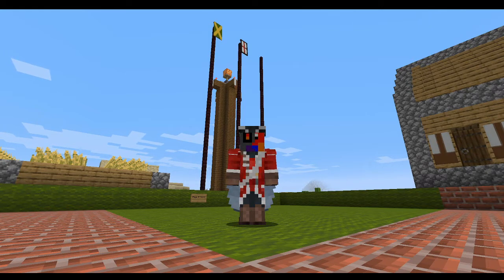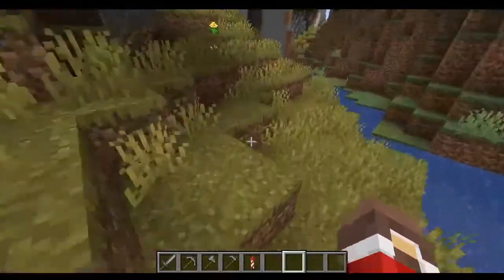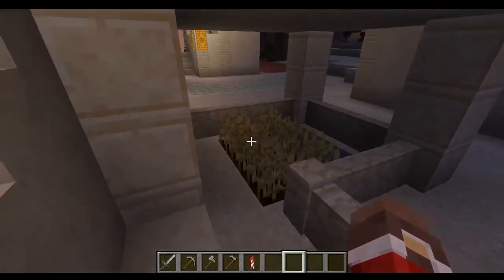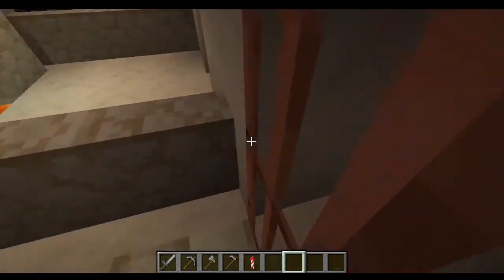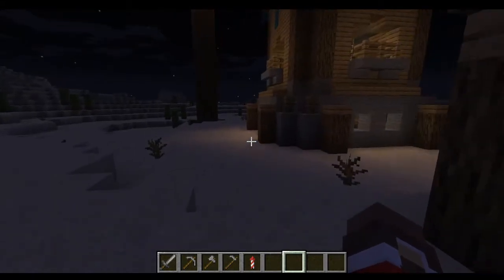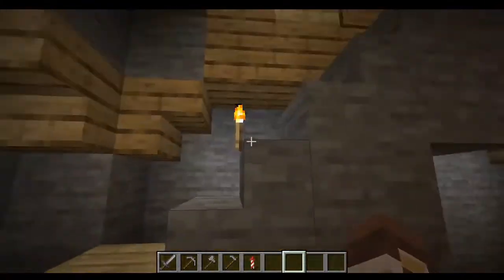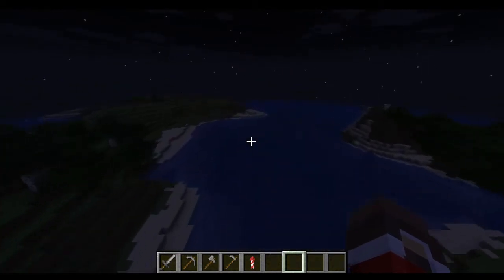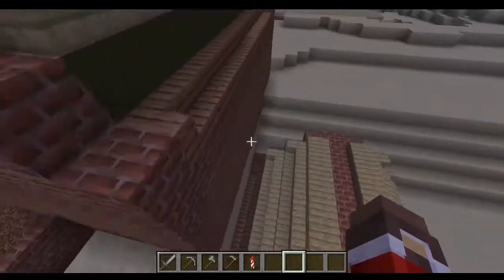Tour - Inator War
While your hopefully laughing at the silly things we do feel free to leave a comment giving us tips or just to chat, and just maybe your comment will end up making us laugh.

Inator Army Book Series: